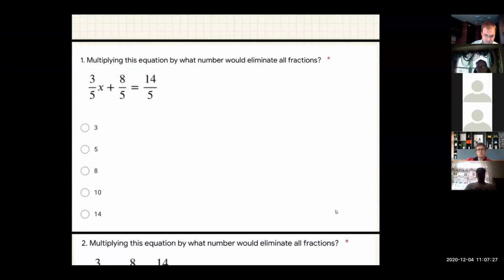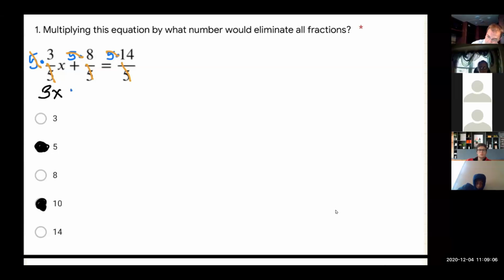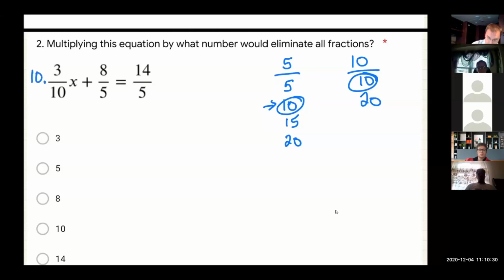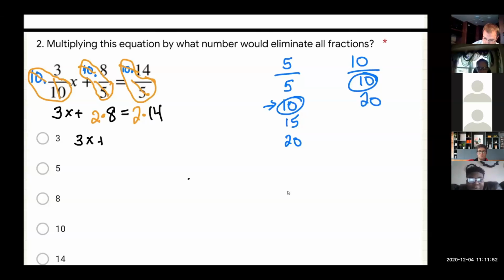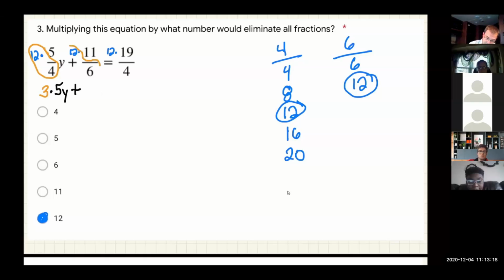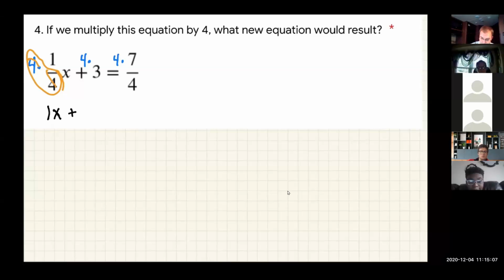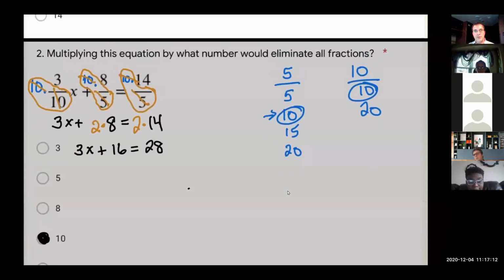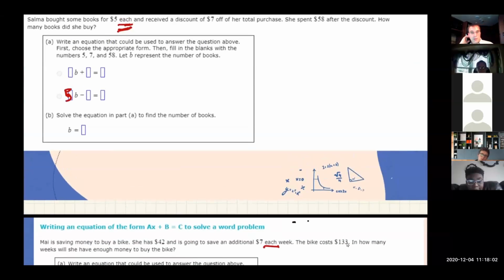12/4 Class Video